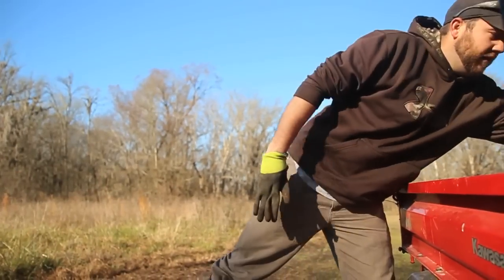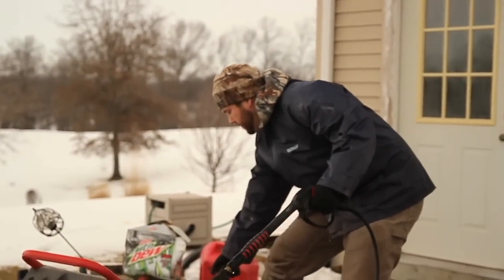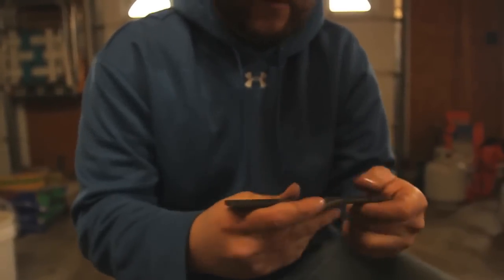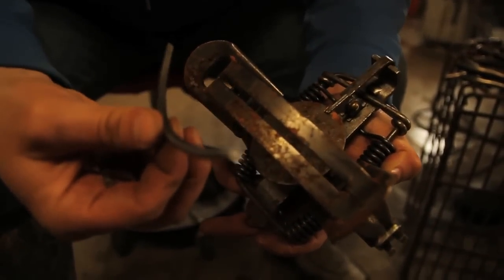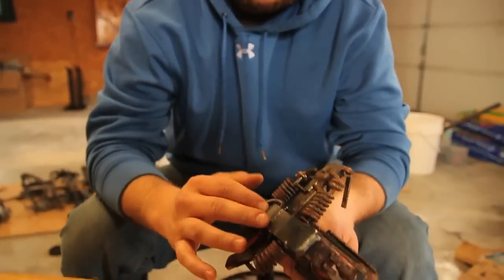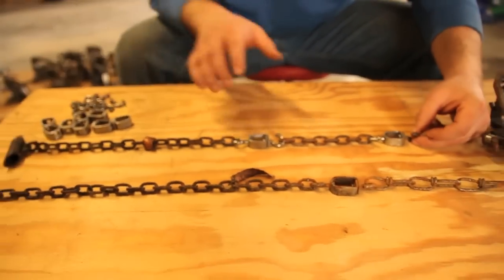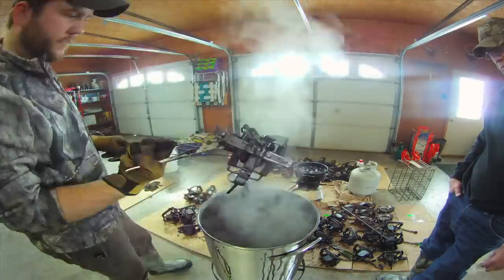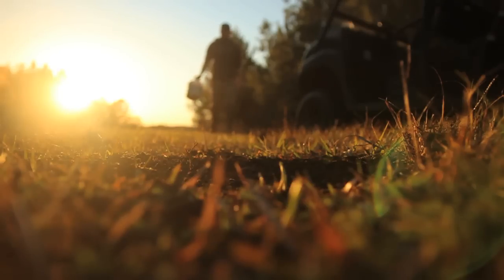Trapping: Trap Modifications - The Management Advantage #31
Making trap modifications is a great way to prepare for trapping next year. Some trappers will just hang their traps in the garage and pull them back out next year, while others will take the time to clean them up and begin to set the stage for a successful future predator trapping season. This week we'll take a look at how to properly clean, modify, prepare, and store your traps for next year.

To start, we need to power wash our traps to get all of the dirt off from last year and inspect them to make sure nothing is bent or broken. We noticed that many of the frames on the traps had bent due to the strength of the springs. To prevent this from happening, we welded a base plate across the bottom to strengthen it and prevent the frame from bending next year. This base plate is held on with a few welds to create a sturdier trap. The next trap modification is a adding a lamination kit to our traps. This kit is a wire that fits flush to the jaw and prevents the animal from suffering. They take careful positioning right on the edge of the jaw to correctly function, but the end result offers increased holding power.

To finish up our preparations for next year's trapping season, we install a double swivel and shorten our anchor chain. This adds more stability to the trap as well as increases it's life span when properly taken care of. We also boiled and dipped our traps in de-greaser and dye to eliminate scent and prevent rust for the coming season. Our traps are now fully prepared for the 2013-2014 season and have been modified for better performance. We can now store them until it's time to trap again. Fortunately, that time was sooner than we planned it would be!